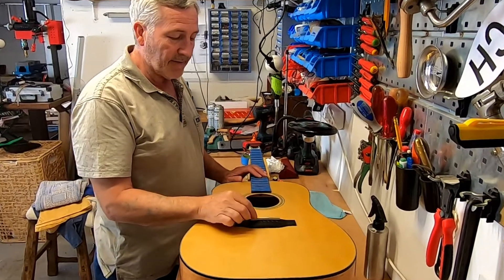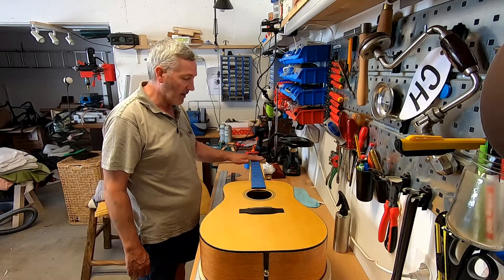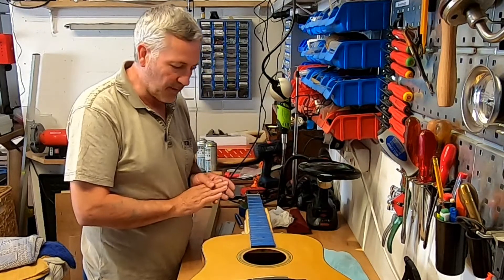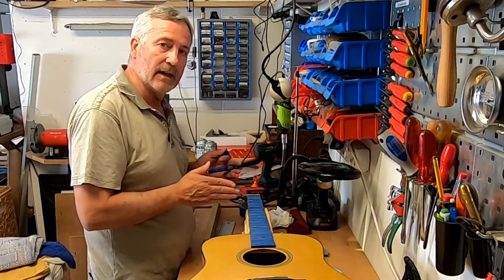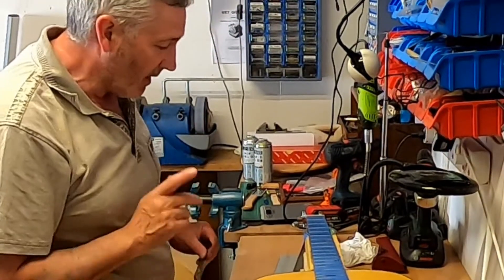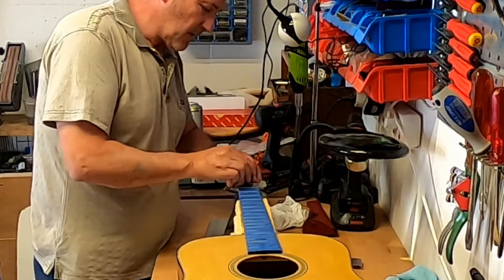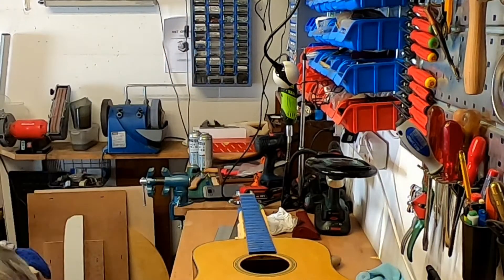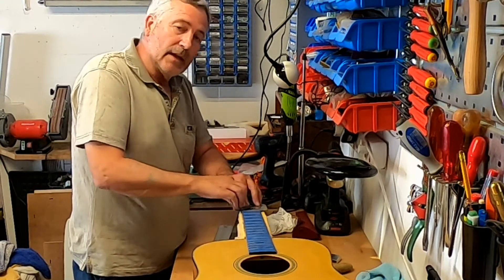Part 12 Making a Martin Guitar - The Frets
Part 12 in the series “Making a Martin Guitar” based on a first time experience making a Spruce and Mahogany Dreadnought guitar from C.F. Martin kit number 18KITM.

This video shows the final fret levelling and polishing after the truss-rod adjustment has has been done.